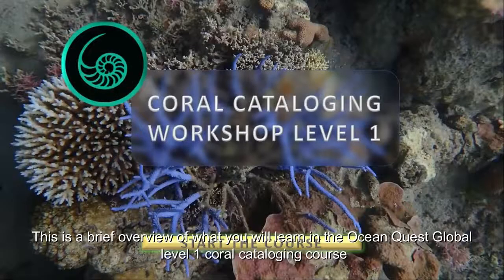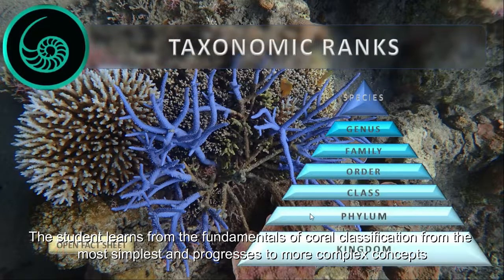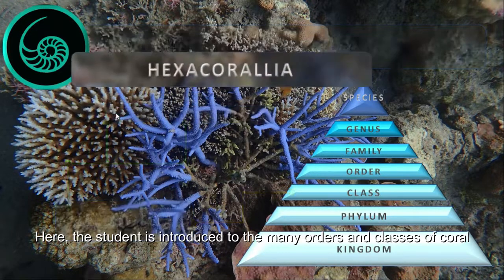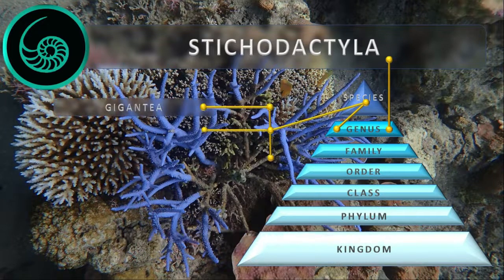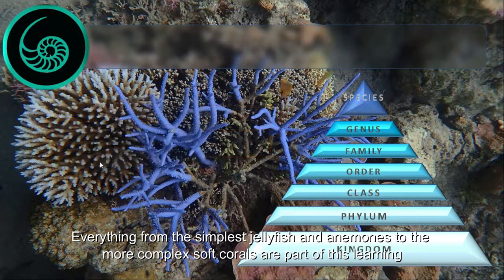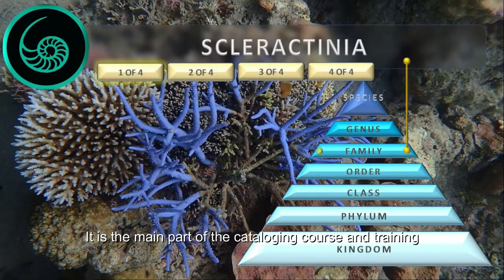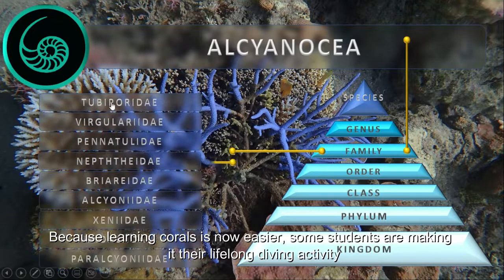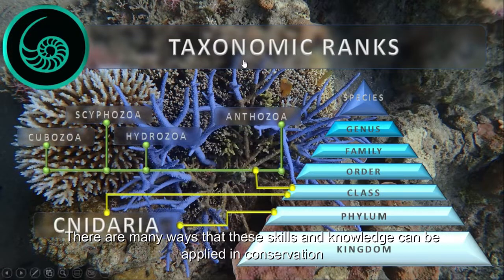CORAL CATALOGING COURSE (LEVEL 1) OVERVIEW - MONICA BORNEO ONE OCEAN EMPIRE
WHAT IS IT ABOUT?? Well if you want to know you can join in and learn. It took years to develop so that it won't take years for you to learn. Try jumping into the sea and looking around you. Can you tell what everything is just from that one spot?? If you can't, time to learn what it is.
This video explains the general layout of the coral cataloguing level 1 training. In this course, you will learn the system of cataloguing. Upon completion of this course you will be able to describe the limitations of the "Old World" systems and how you can improve them with newer and more comprehensive approach.

Everything is welcome to be part of this journey.
Thank you for subscript my channel.